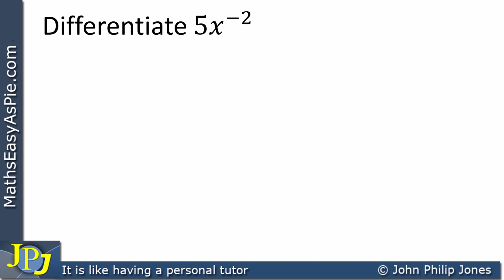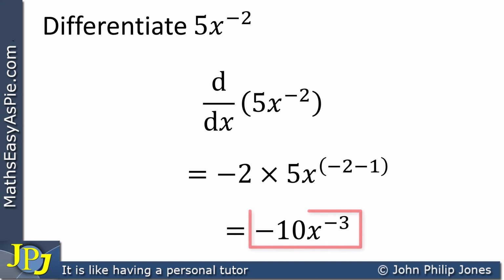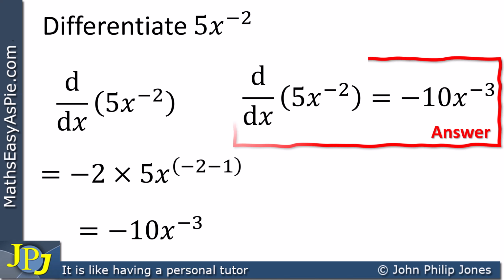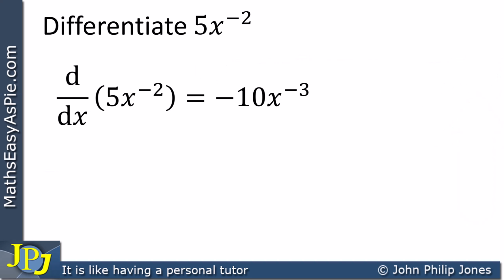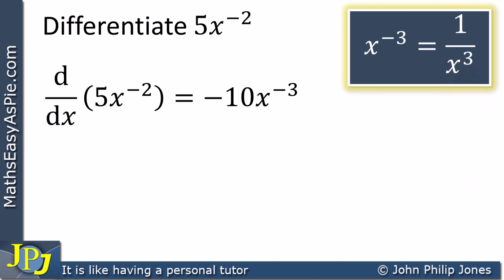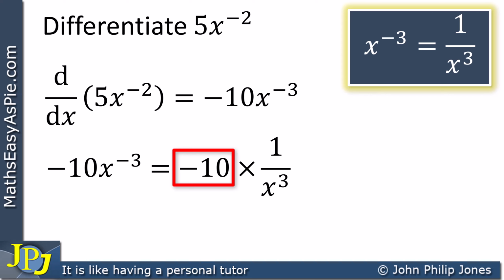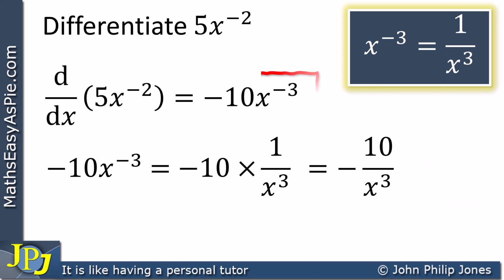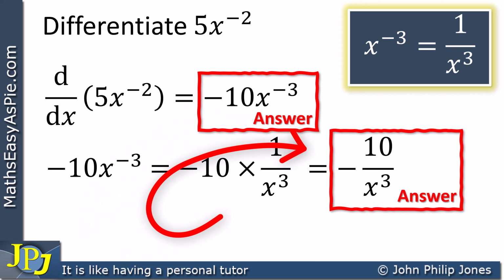Differentiate 5x to the minus two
Learn how to differentiate 5x to the power minus 2 in this quick and easy tutorial. Perfect for brushing up on calculus basics.